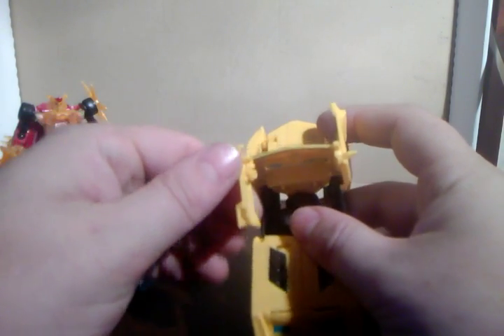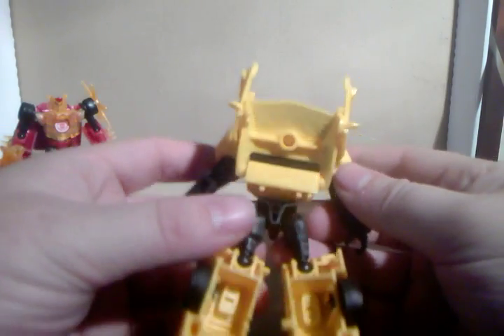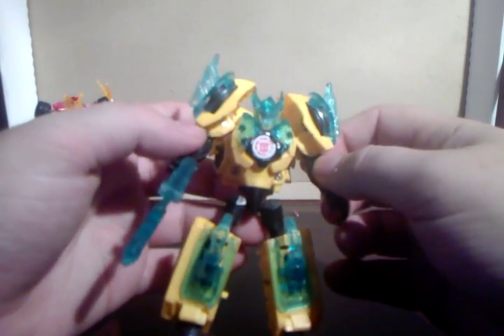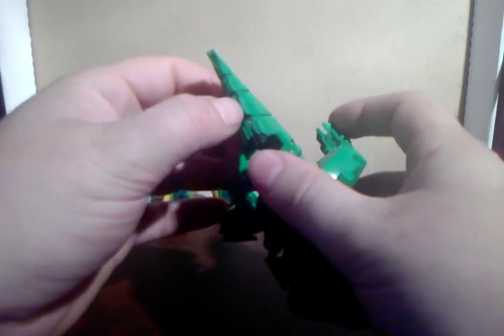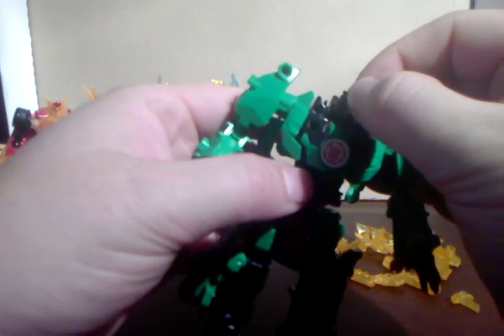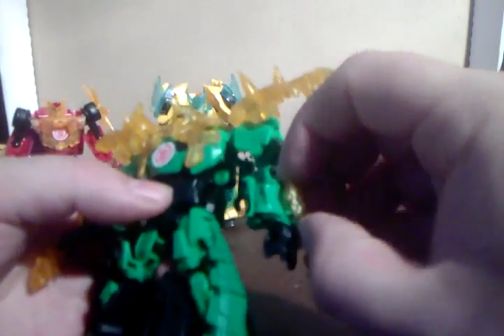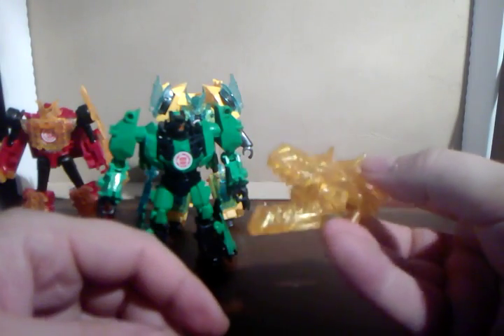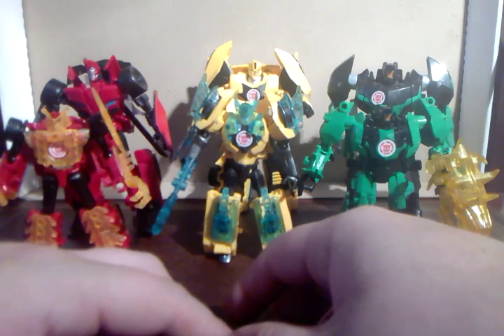Vid 78 Transformers Prime RID Battle Two Pack Bumblebee & Grimlock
A review of these two guys, with armour and weapon modes. Minions will be reviewed in another video.